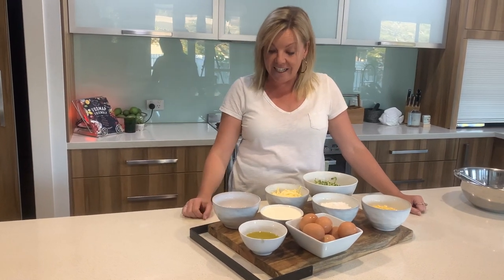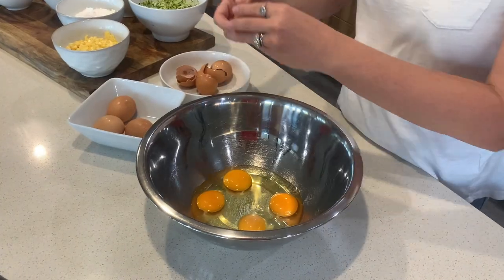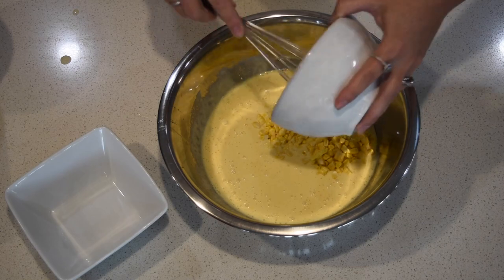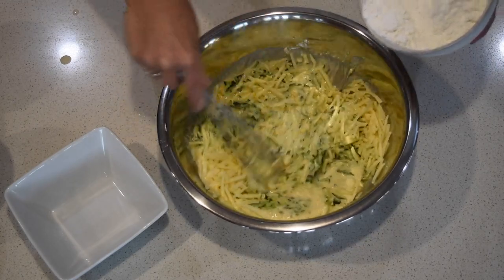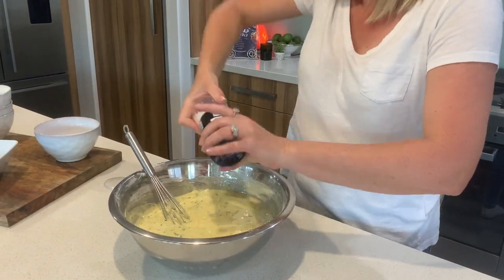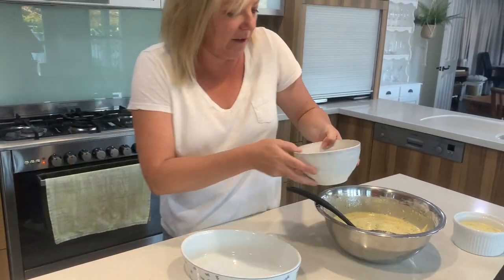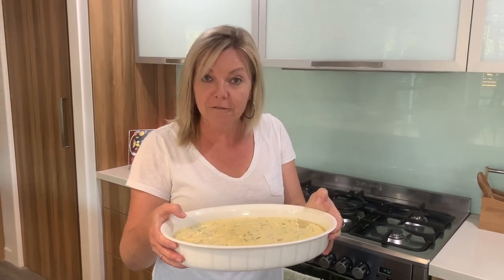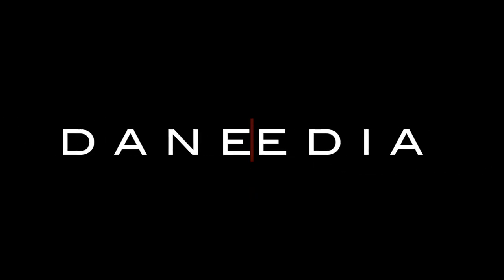LOW FODMAP: FRITTATA | FODMAP SORTED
Here is a one dish Frittata that is a family favourite from a Mum who dislikes cooking finicky food. After being diagnosed with IBS I had to learn new recipes that used low-FODMAP ingredients.

RECIPE: FRITTATA
- 8 eggs whisked
- 1 Cup Lactose Free Cream
- 1/2 Cup Olive Oil
- 200 g Fresh Corn
- 2 Grated Zucchini
- 1 Cup Lactose Free Cheese
- 1 Cup Gluten Free Flour
- 3 chopped rashers bacon – Leave aside for vegetarians

Tell me how your fodmapsorted inspired meals turn out, in the comments below.

Media: daneg_media
Laughs: Emma